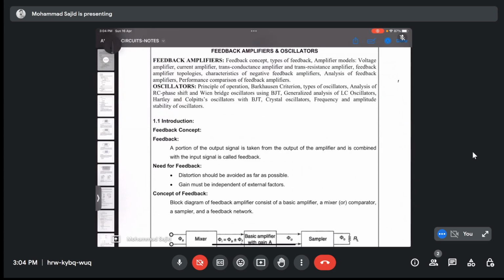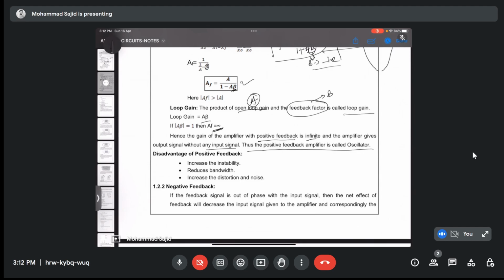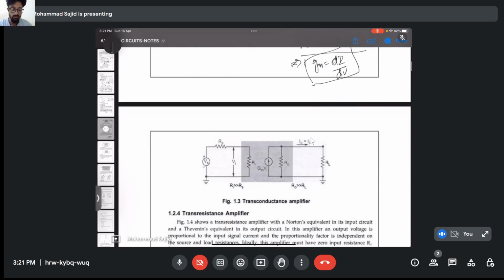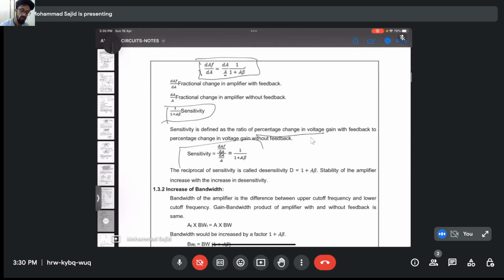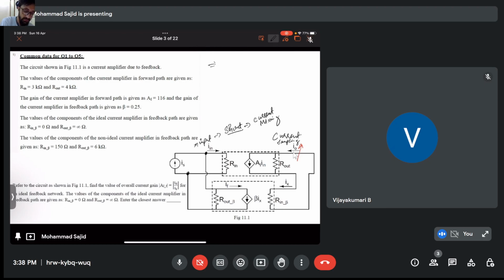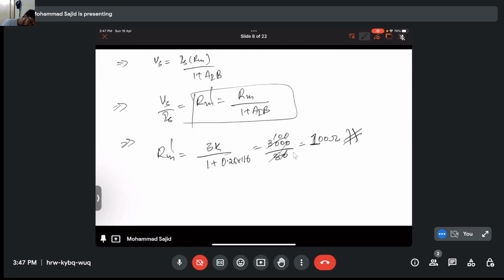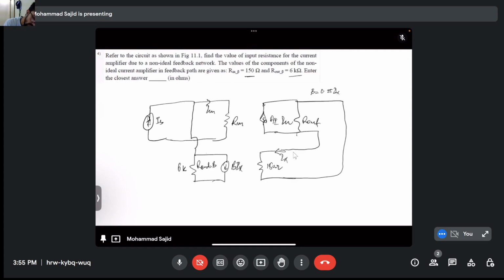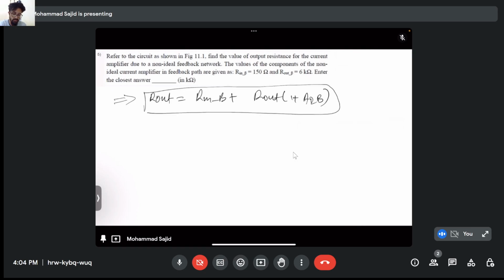16th of April Week 11- Analog Electronic Circuits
Session is a part of 12 weeks PMRF TA duty